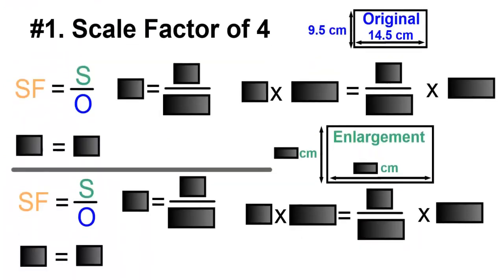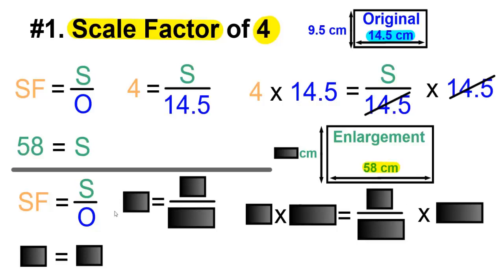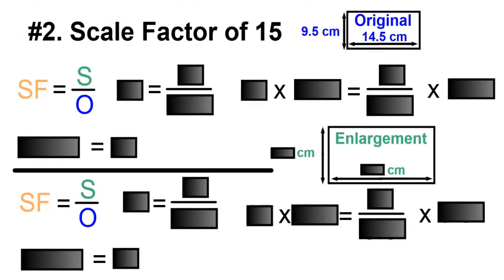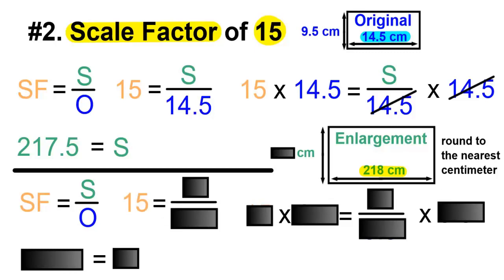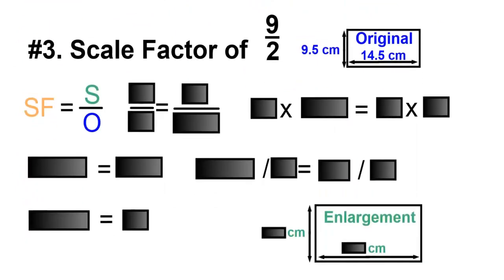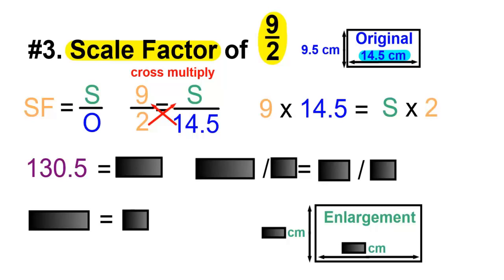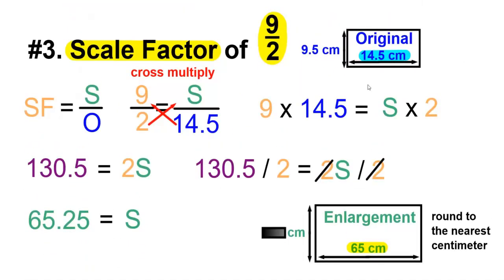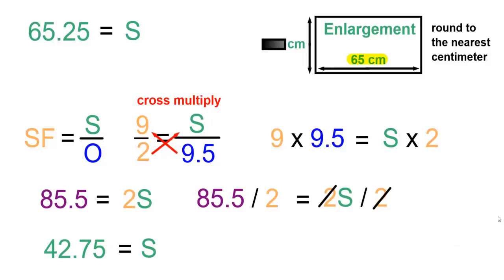Similarity 8 - More Scale Factor Practice #3